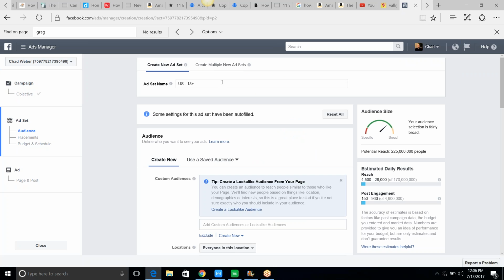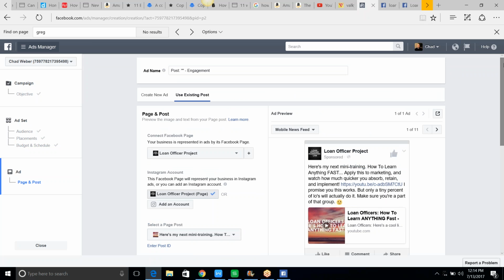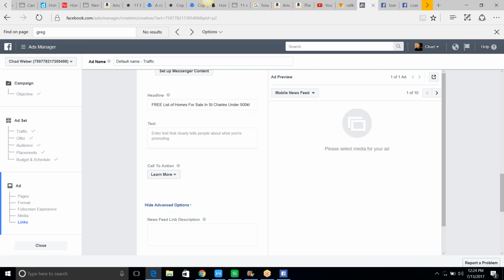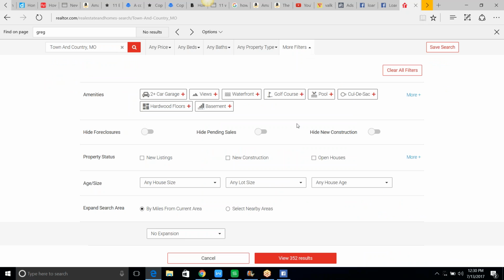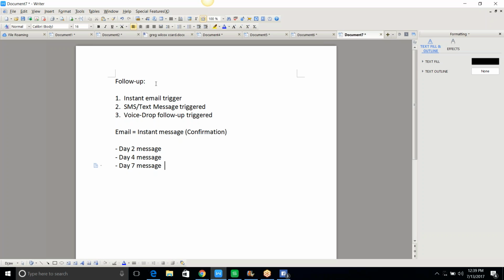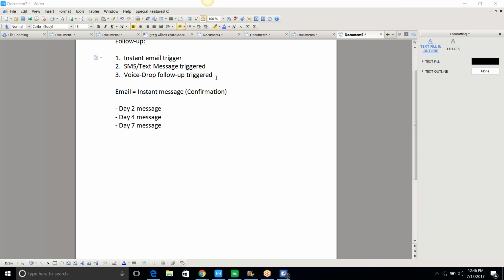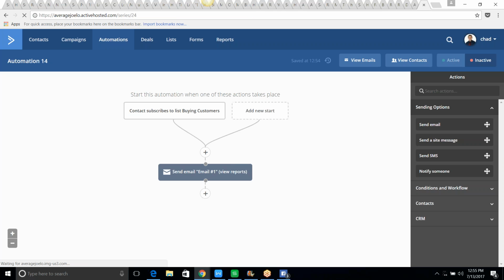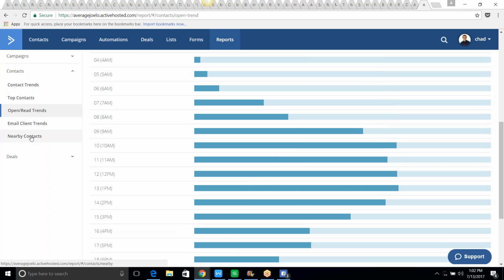July 13 Replay - Mastermind